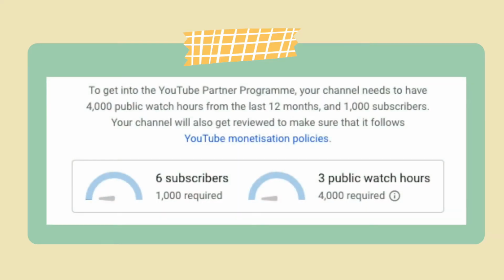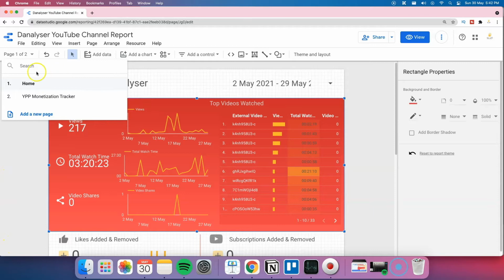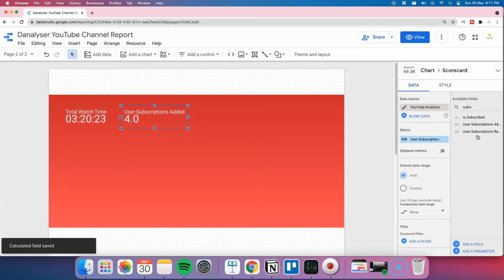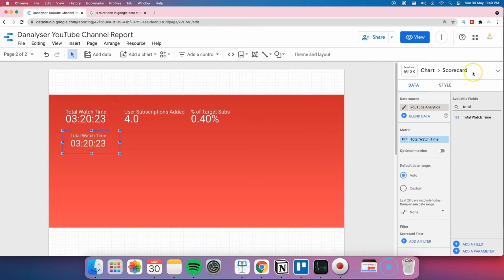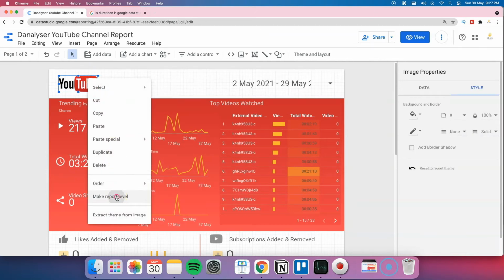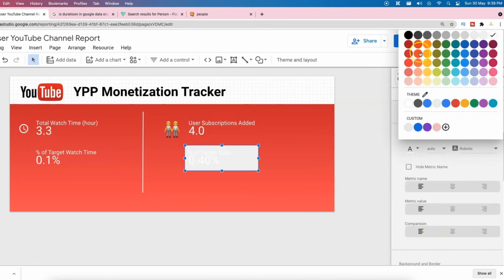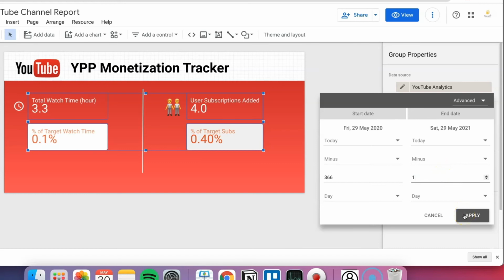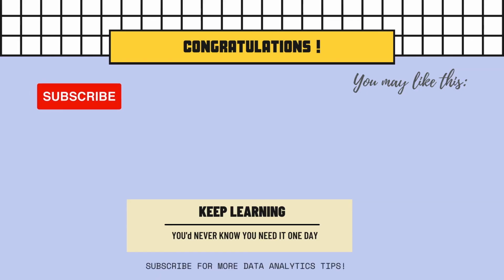How To Build A MONETIZATION TRACKER For YouTube Channel in Data Studio (Fully CUSTOMIZABLE) CYAD EP2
In this video, I have shared the steps-by-steps tutorial on how to create a MONETIZATION GOAL TRACKER 🎯  for your Youtube Channel !

⏰  Content Outline ⏰
⏩  0:00 Why you should watch this?
⏩  00:20 My Solution & Preview
⏩  01:50 Phase #1 - Dashboard Made in EP 1
⏩  02:25 Phase #2 - Best Practice
⏩  02:40 Phase #3 - Dashboard Building
⏩  03:38 Phase #4 - Transform the Data (Calculated Fields)
⏩  08:05 Phase #5 - Design Your Dashboard (with a bunch of useful & practical tips!)
⏩  10:35 Phase #6 - Set Constraints Based on Business Scenario
⏩  12:30 BONUS 🎁
⏩  13:31 👀  SNEAK PEAK OF MY OWN CUSTOMIZED DASHBOARD

Well, you may be curious, WHY ARE WE CREATING another tracker ? when we can see the exact same thing in Youtube Analytics 🤔

Here are some of the use cases I personally think a CUSTOMIZED dashboard is a better suit for you:

1️⃣ You need a goal tracker for monthly target or quarterly target. In Youtube Analytics, we can only see an aggregation of metrics on a yearly basis. Hence, making your own tracker allows a personalised view, which enable us to visualise and evaluate channel's performance easily.

2️⃣ You want to analyse which type of videos are contributing to the channel in a quick glance ( I find it a bit troublesome to do this in Youtube Analytics, because I cant set my own default settings, for example: showing average view duration every time when I open the Analytics page - You can do this in Data Studio as it is fully customizable! )

3️⃣ You want your report to follow your brand theme.

4️⃣ (This may not be applied to the current tutorial.) But if you're facing difficulties discovering insights with Youtube Analytics, then you would definitely want to check out the alternatives, as understanding your audience and the numbers are important to grow your channel.

SOUNDS LIKE WHAT YOU WISH TO HAVE ? 🌈  Well, there are many many more use cases that you may see fit!  Follow me to unleash your creativity NOW! 🎨.🖌️

⚙️ VISUALIZATION TOOL
The tool we use here is Google Data Studio:
✅  A completely FREE visualization tool provided by Google.
✅ With this, you can build and share the report easily with your team,
✅ Or even export it to PDF for your own record.

IF THIS IS YOUR FIRST TIME STUMBLE UPON GOOGLE DATA STUDIO, DON'T WORRY! THIS IS A NO-CODE TOOL THAT ANYONE CAN EASILY FOLLOW. PLUS, I'll guide you step-by-step in this video, and you're always welcome to ask any questions below. 👇

💡 CYAD series - Customize Youtube Analytics Dashboard is an on-going project I do to build a customized dashboard for my channel.

We'll have a few more episodes coming up with interesting content!
I used Canva to make graphics for my education videos and thumbnails.

👧🏻 The person behind this channel is a Malaysian-Chinese Data Analyst. Aspired to create content for non-technical background audience to up their game in their careers or even for students to prepare for their future career at early stages.